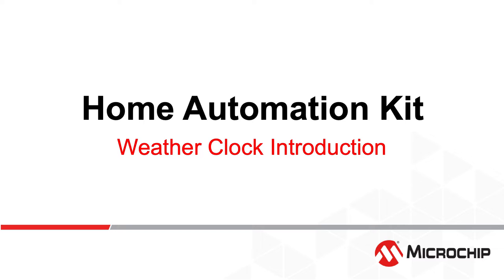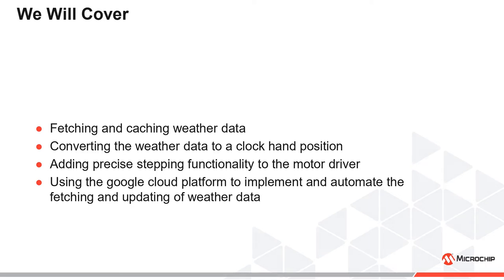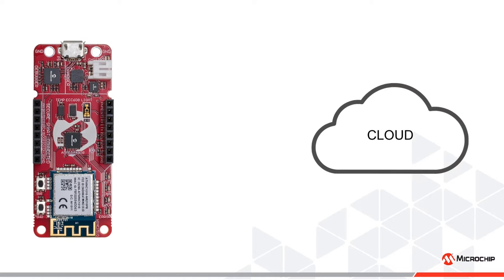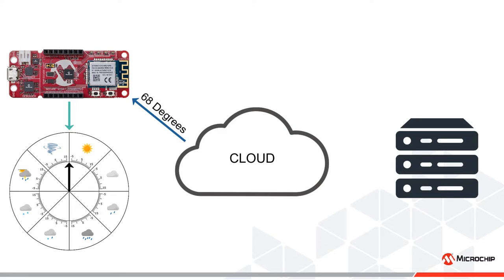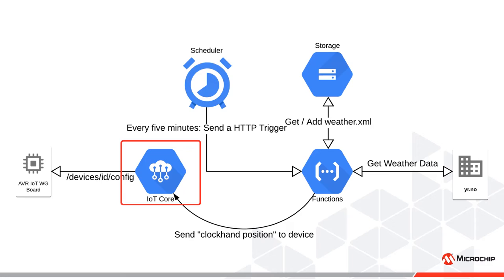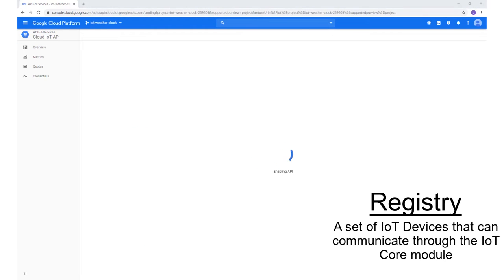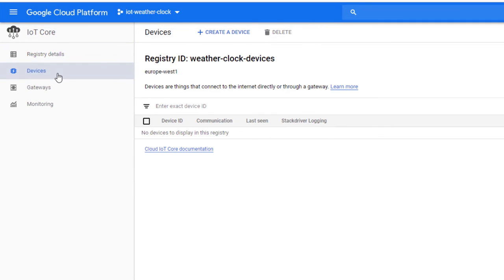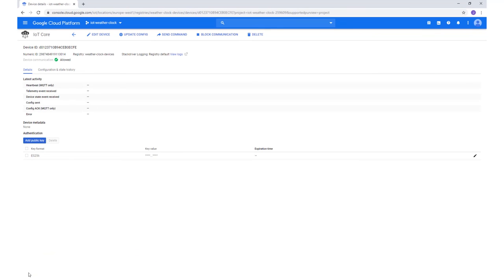AVR® -IoT Home Automation - Weather Clock #1- Introduction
This is the first of three videos on the Home Automation - Weather Clock Series. It builds upon the "Getting Started with the Home Automation Kit" videos but can be viewed as standalone.
The Weather Clock is a clock having weather instead of time on the clock face. It uses the AVR®-IoT WG Board and the Google Cloud Platform (GCP) to achieve this.
The focus of this series is on the cloud implementation, and how to get started it into your IoT applications. Please see the User Guide linked below for a thorough and written explanation of the design and implementation.

Topics Covered in this Video

    * Introduction to the Weather Clock Project
    * Conceptually how to use the cloud in IoT Applications
    * Configuring the IoT Core Module in GCP for the AVR-IoT WG Board

3D Models:

    * Weather Clock: Coming Soon

Videos Series:

    * Getting Started with the Home Automation Kit
    * Home Automation - Weather Clock